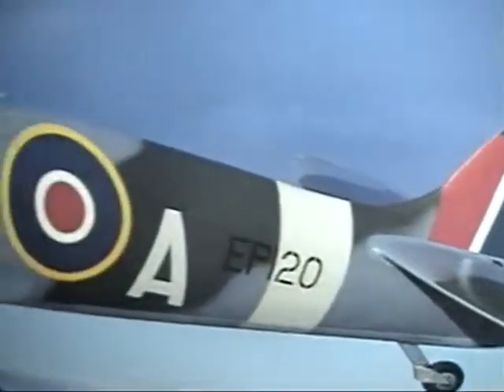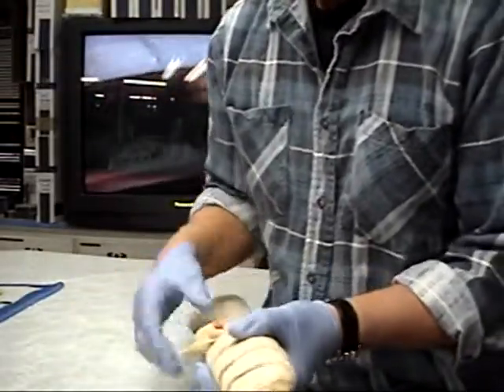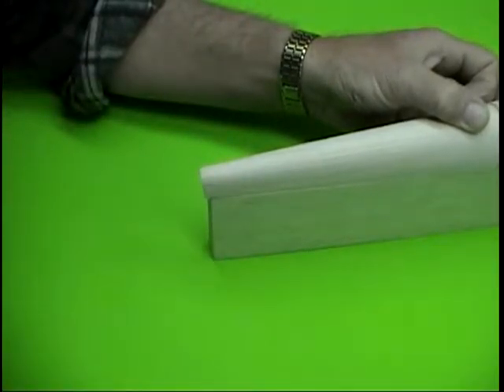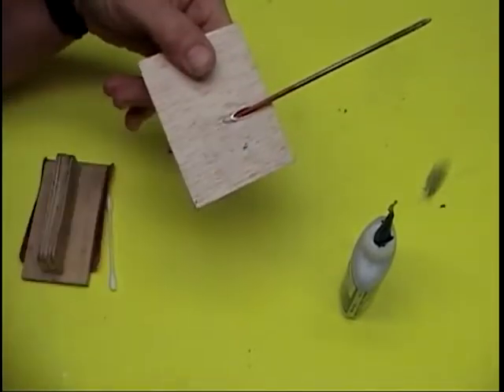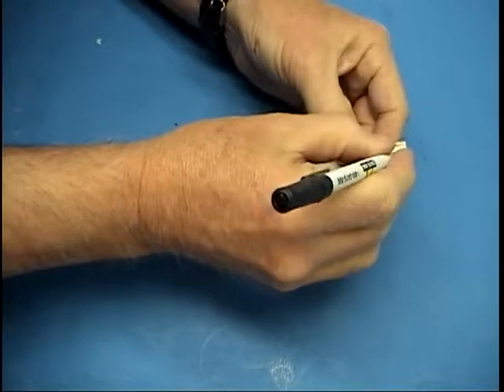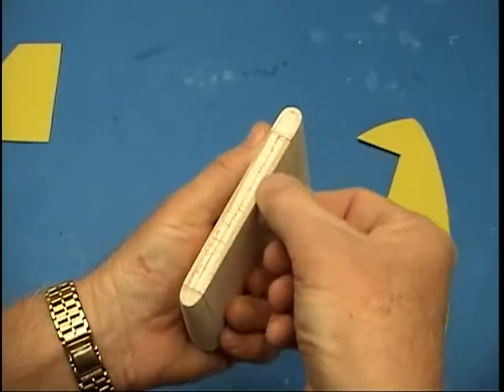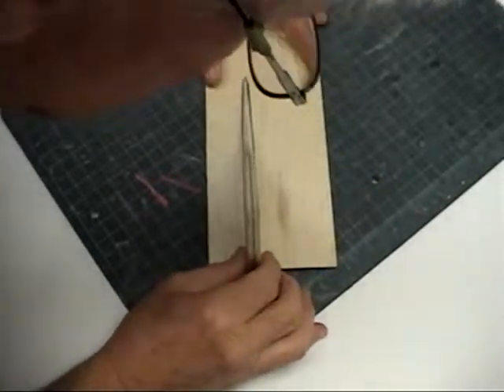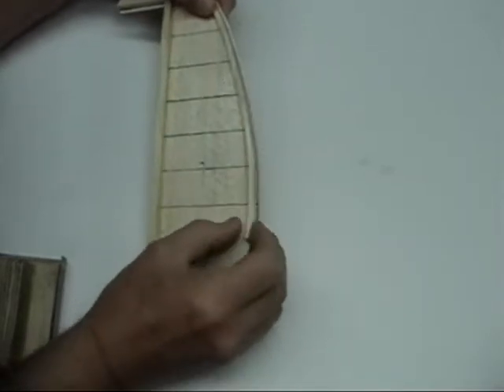Windy U Master 811 Make Fin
More Windy Sutff